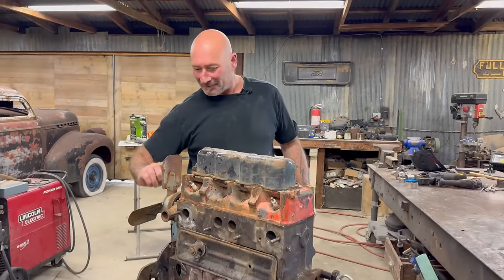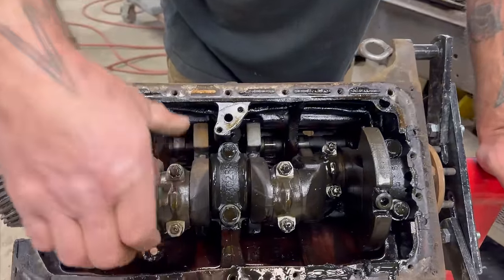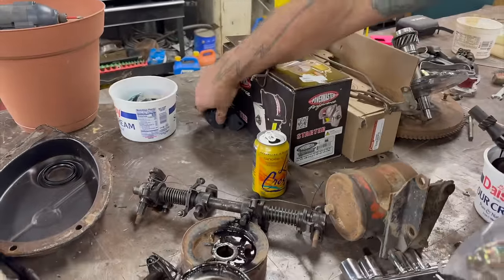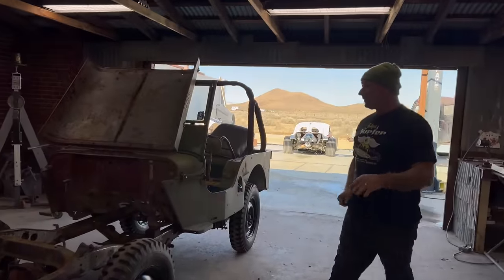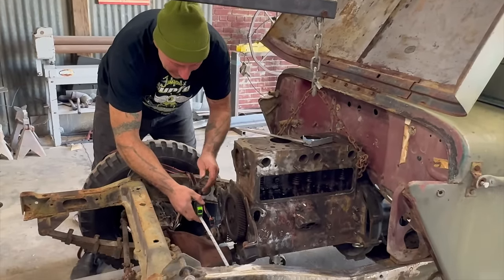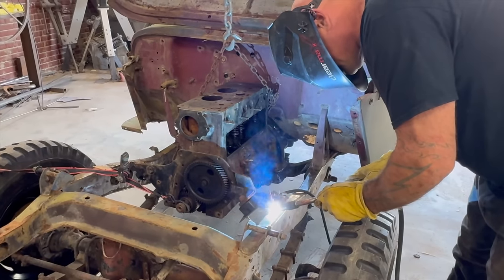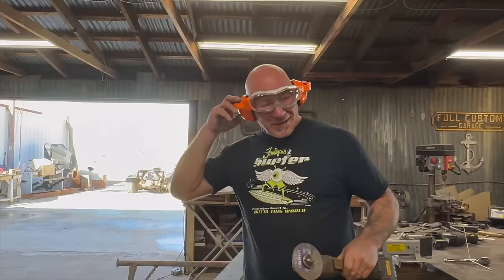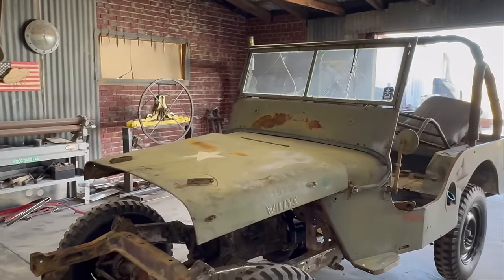Part 3! 1946 CJ-2a Willys Jeep! Is The Engine Even Going To Work Or Fit???? 📐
Ian gives Jamie a tutorial about internal combustion engines and fabricates motor mounts to set the engine on.  Stay on for the end of the episode, Ian and Jamie need some help from our community!

It is well known throughout Jeep Land that overhead valve engine will not fit under the flat fender hood.  We might be able to make it work, without cutting the body.  We also want to thank Summit Racing for hooking us up with Jeep parts!  They have a huge catalogue of ALL Jeep parts!

The Backstory of Jamie's Jeep.
Jamie has wished and WISHED for a Willy's Jeep for her Christmas and Birthday present 🎁 . Ian has had a beautiful Willys 1946 CJ-2a Jeep in the back sitting on a Willys M38A1 Chassis for the past few years. Ever since Ian and Jamie were married, Jamie has been eyeing it for a build on Full Custom Garage, sadly the project didn't make it to the show, but now she gets her wish! Jamie is learning about the history of these jeeps and is learning a little wrenching from Ian. The desert is a great place to go "jeepin" and Jamie wants to be part of the club in the warmer months and feel the wind in her hair as she drives to the local market. Jamie is down to get her hands dirty in the garage on this one!  We appreciate our amazing support system in the desert with helping us procure the parts needed for this fun build!

Check out  our friend Ian's Big Willy Jeep website for outfitting your Jeep with custom seats and seat covers! These cushions will be in Jamie's jeep soon!

🛸COMMENT---We want to know ALL the JEEP facts!

We also have an Amazon store for you to shop some of the basics we use at our desert ranch!